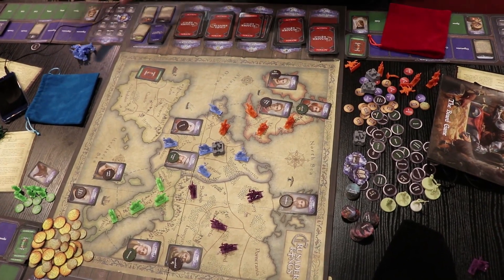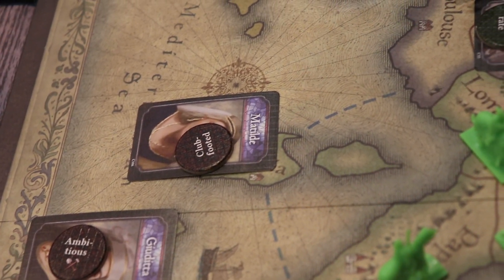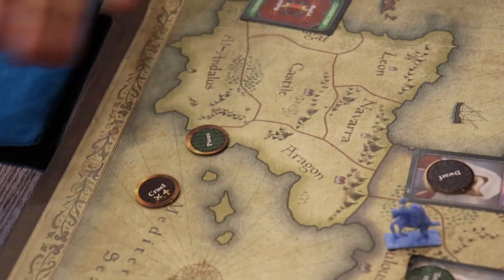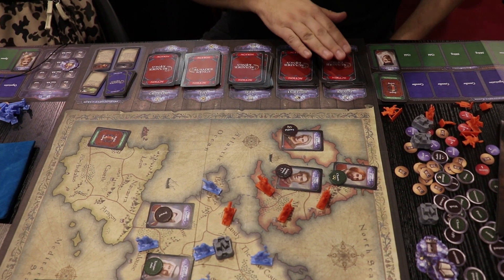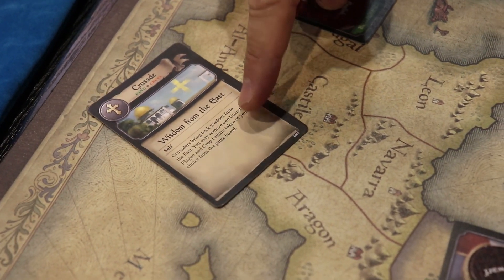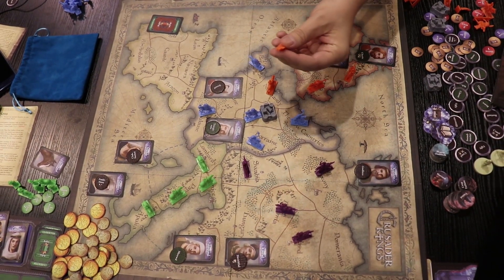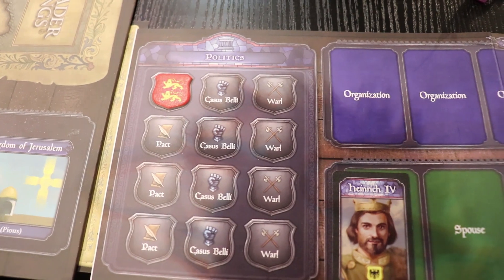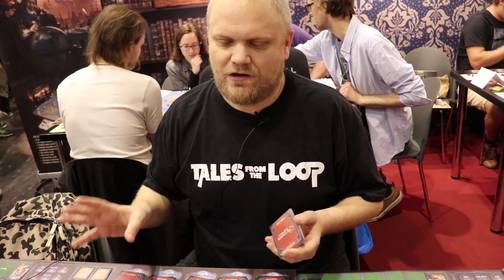Crusader Kings na Essen Spiel 18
Dizajner Crusader Kings društvene igre nam je dao prvi pogled na grandioznu strategiju koja sledeće godine dolazi na naše stolove.